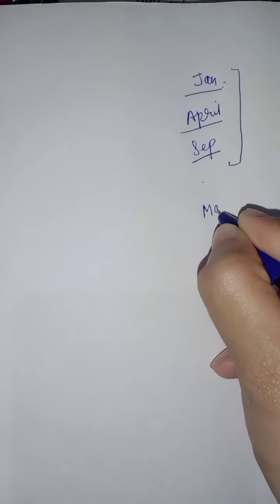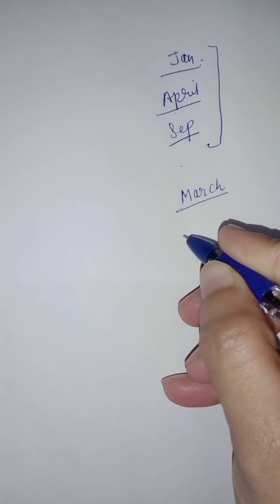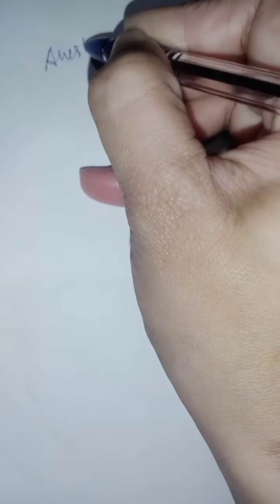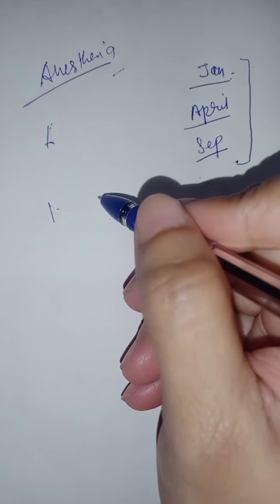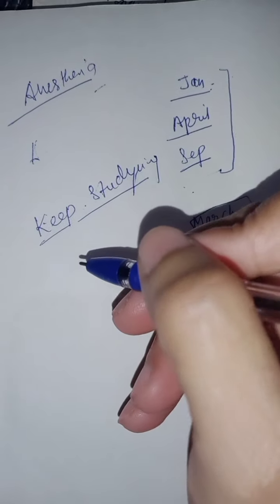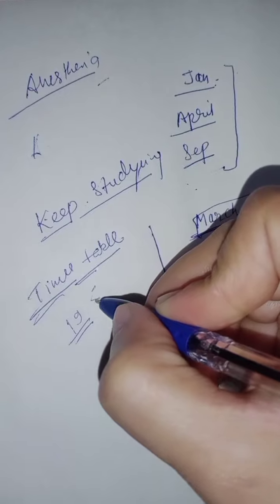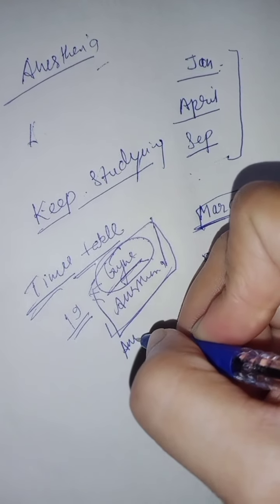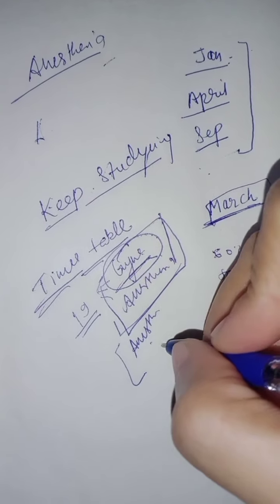Neet Pg 2022 Preparations 👩‍🎓📝📕How To concentrate Delay in counseling n exam date confusion 😥